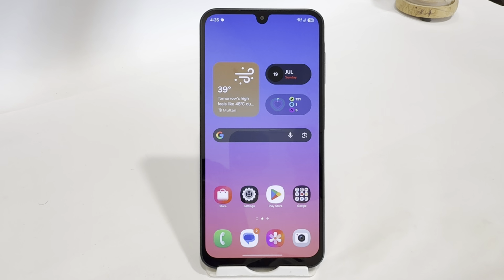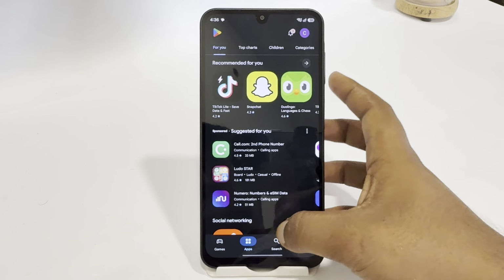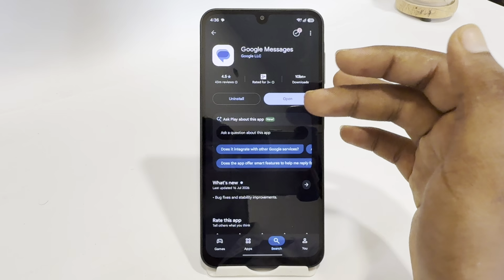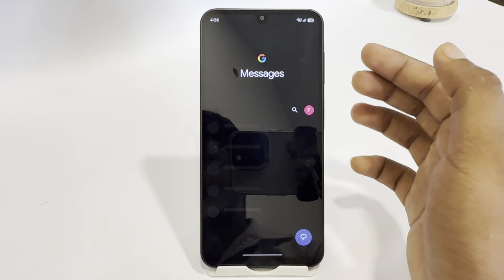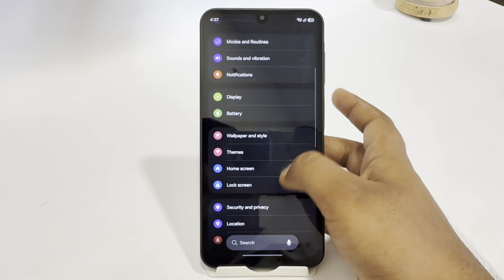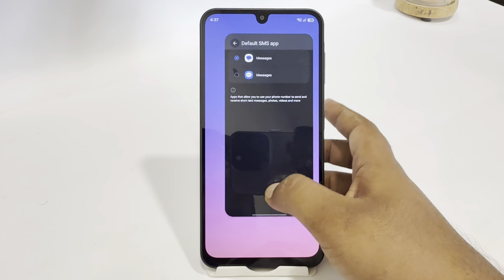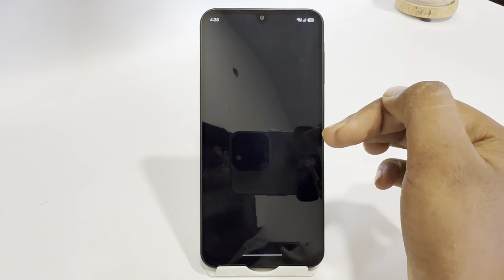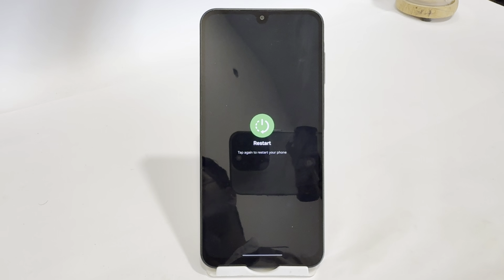Galaxy S25 Messages App Crashing After Update — How to Fix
Is the Messages app on your Samsung Galaxy S25 crashing, freezing, or not opening properly after a recent update? In this step-by-step troubleshooting guide, I’ll show you simple solutions to fix the Samsung Messages app crashing issue and restore normal messaging functionality.

In this video, you’ll learn how to:
✅ Restart your Galaxy S25 to fix temporary glitches
✅ Clear Messages app cache and data
✅ Check for app updates and software updates
✅ Reset app preferences
✅ Troubleshoot Android system issues causing Messages crashes

These solutions can help fix common problems caused by buggy updates, corrupted app cache, software conflicts, or incorrect app settings.

⚠️ Before clearing app data, make sure important messages and information are backed up if needed.